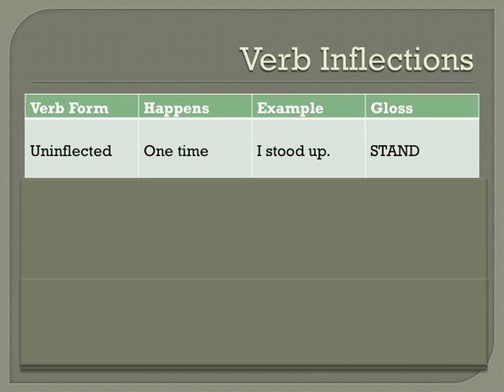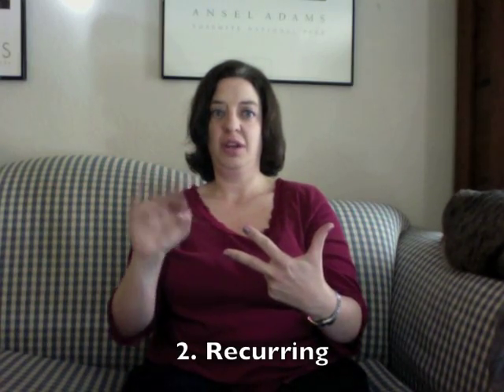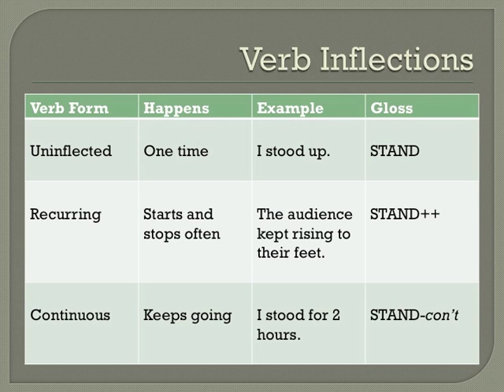Unit 14 Inflected Verbs for Temporal Aspect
There are 3 inflections for signs relating to time - uninflected, recurring and continuous. Changing the movement of a sign can show you how time passes.